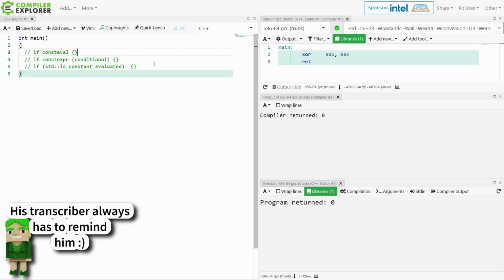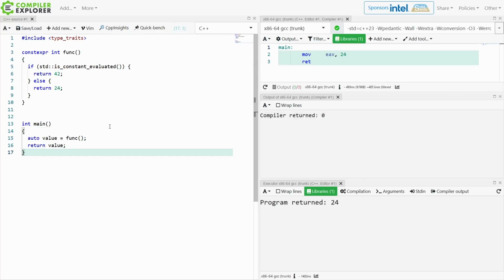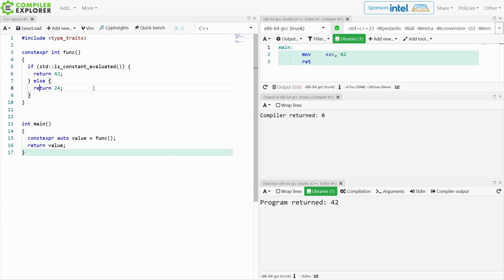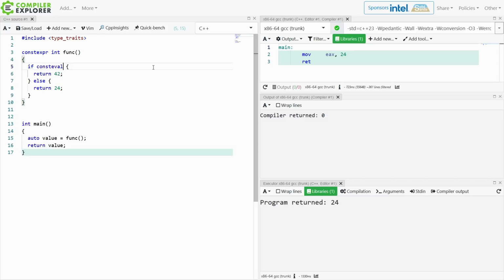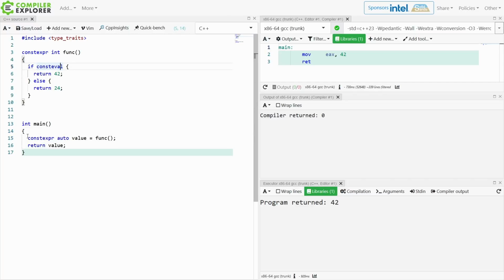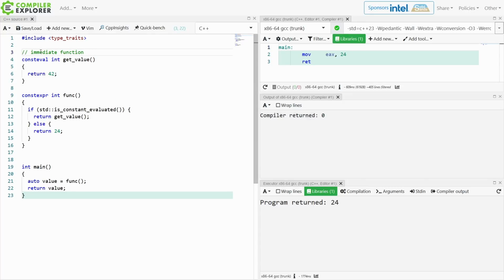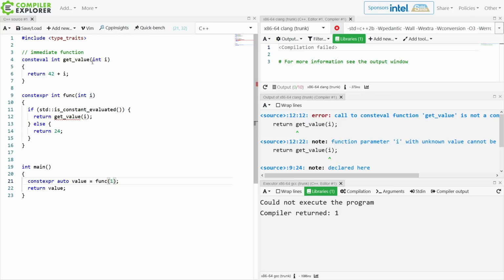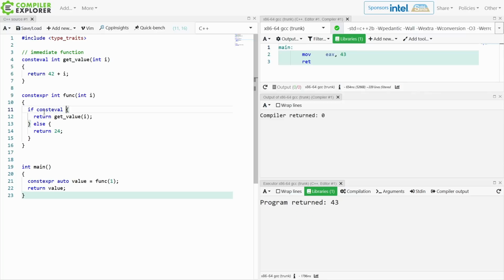C++ Weekly - Ep 308 - 'if consteval' - There's More To This Story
Upcoming Workshops:
► C++ Best Practices Workshop, CppCon, Aurora, CO, USA, Sept 13-14, 2025
► C++ Best Practices Workshop, NDC TechTown, Kongsberg, NO, Sept 22-23, 2025

T-SHIRTS AVAILABLE!

GET INVOLVED

JASON'S BOOKS

RECOMMENDED BOOKS

AWESOME PROJECTS

O'Reilly VIDEOS